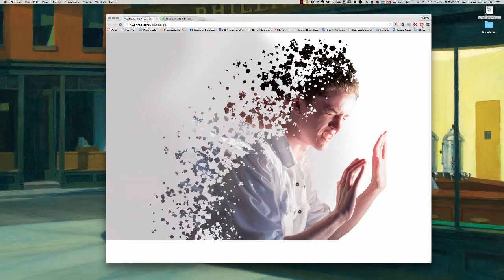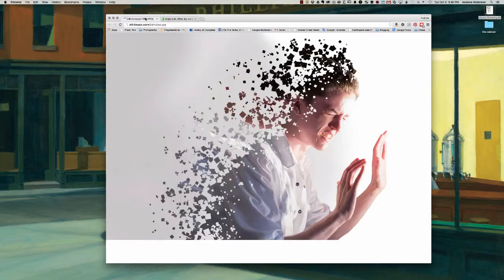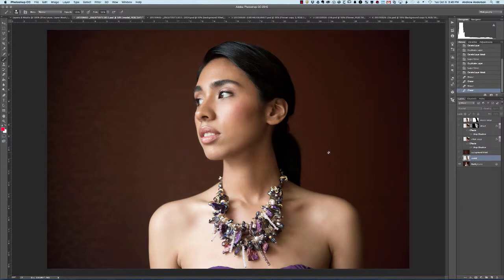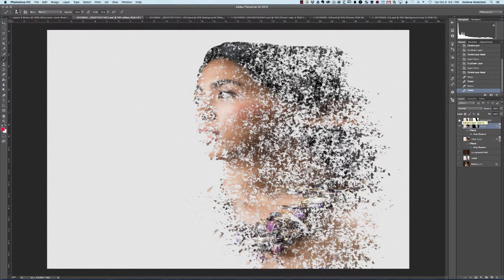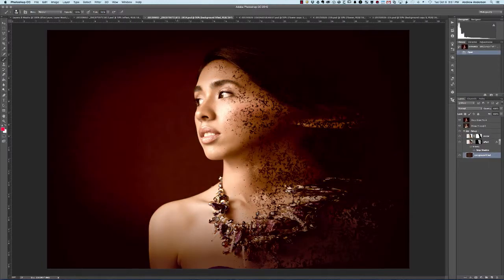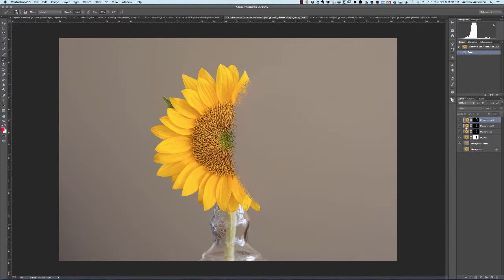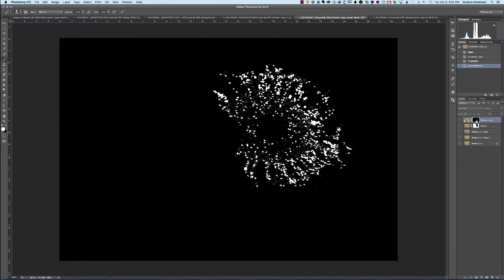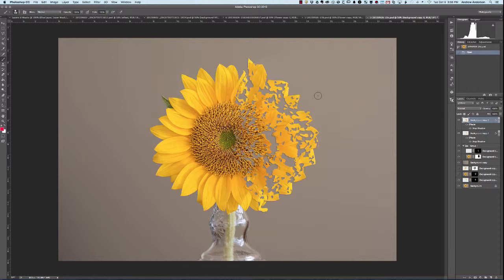Dispersion Effects Using Photoshop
Different techniques for creating dispersion effects are presented.